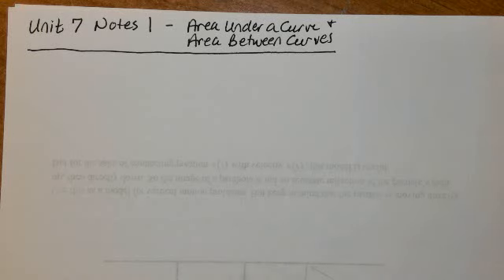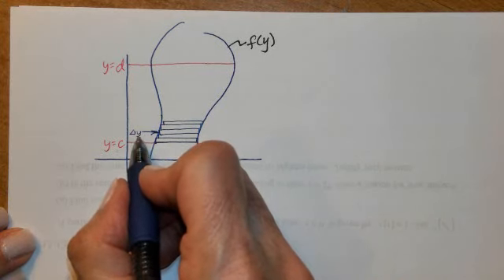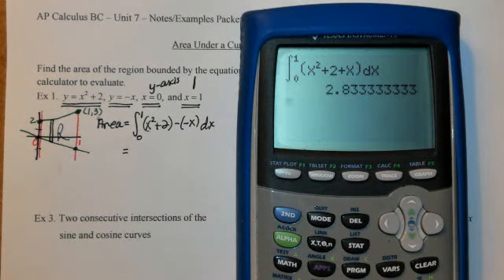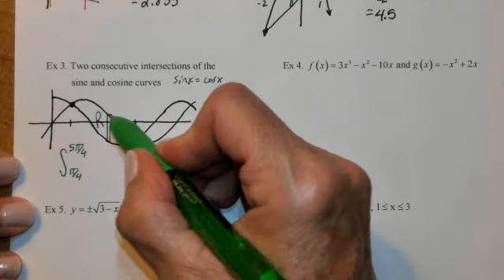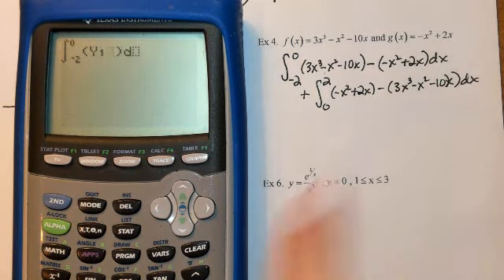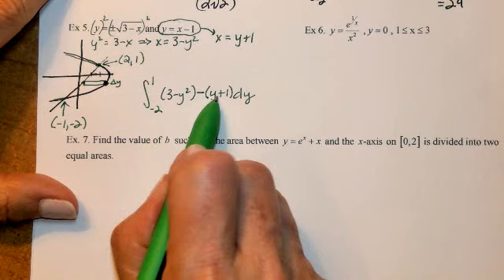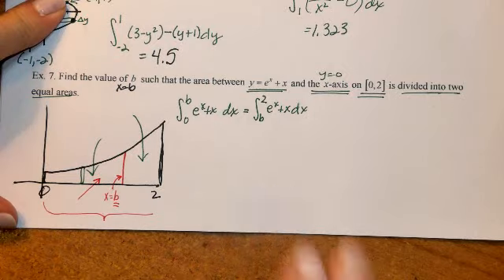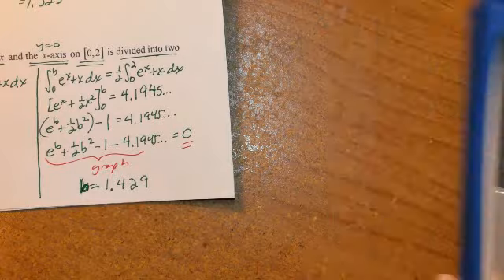Unit 7 Notes 1 Area Between Curves